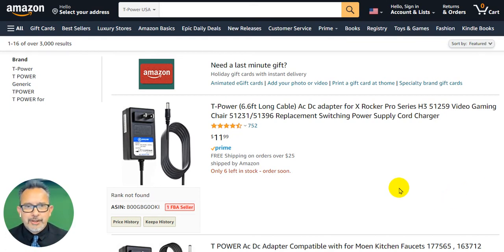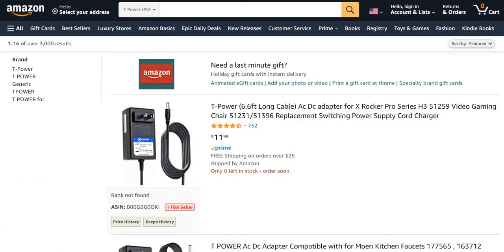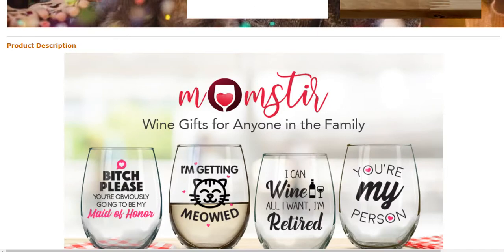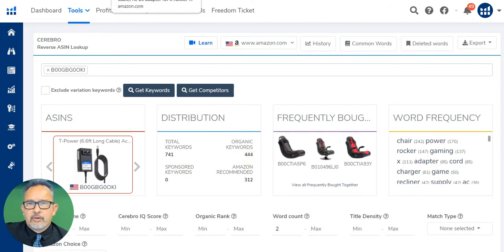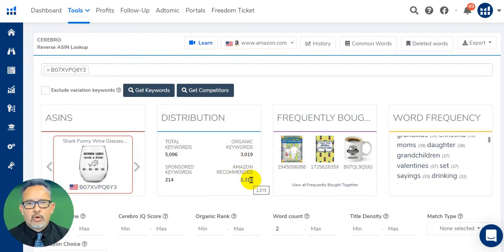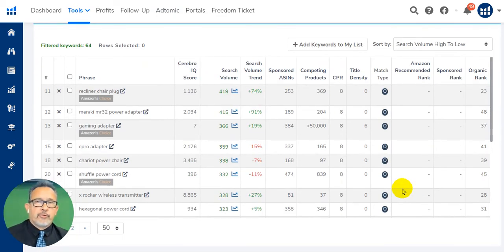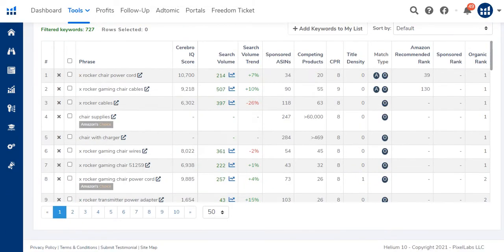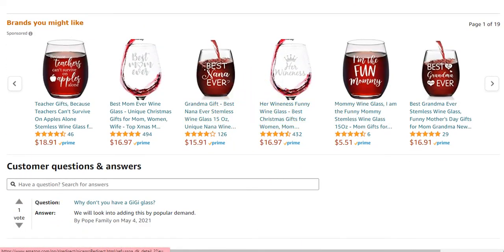ASIN Review: T-Power USA Guo Lin Zhang Rocker Pro Gaming Chair Replacement Power Supply - Amazon FBA